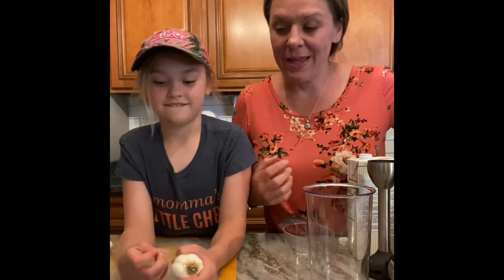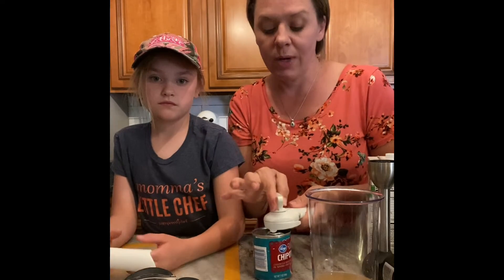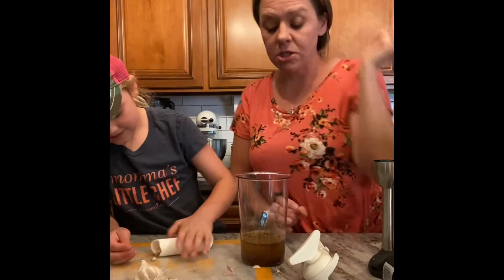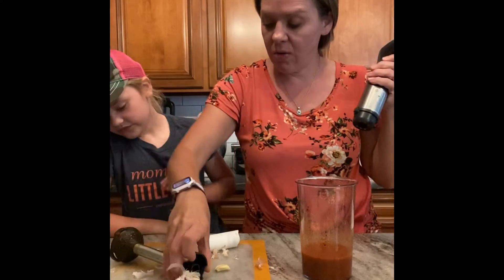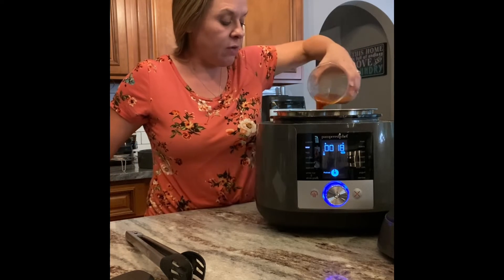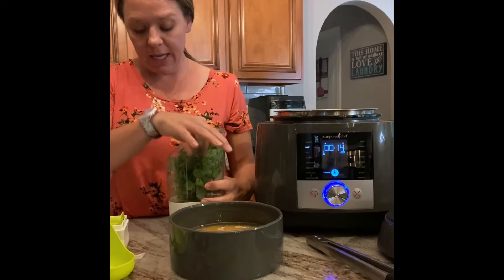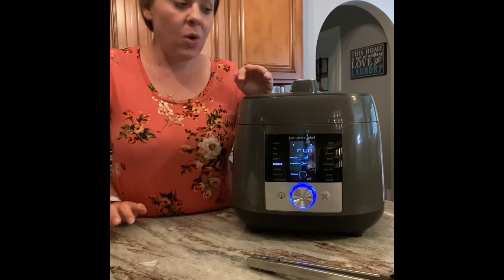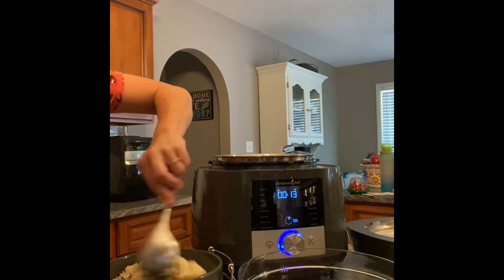Pressure cooker Barbacoa burrito bowl with cilantro lime rice￼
This easy weeknight dinner is sure to be a hit with your family!